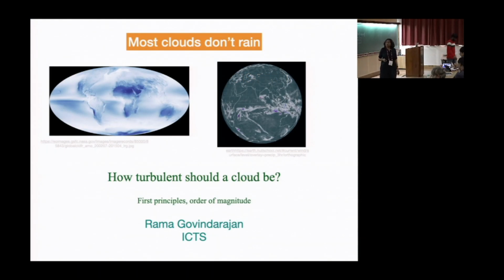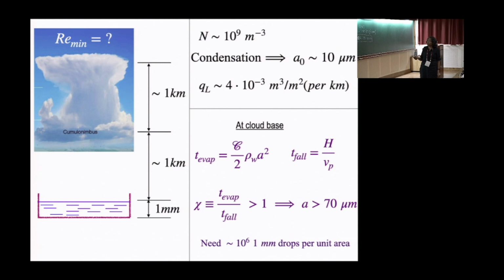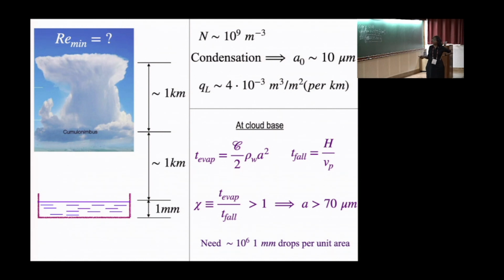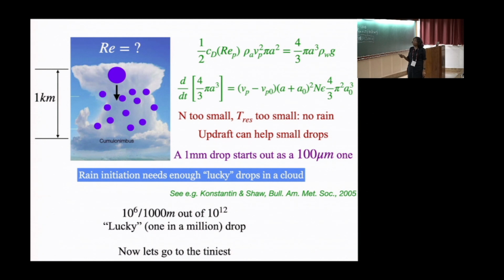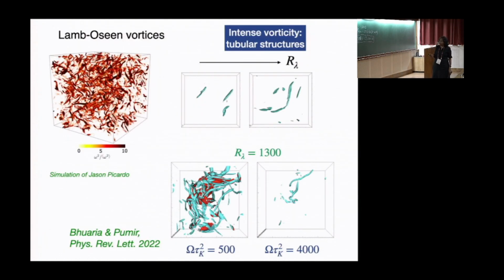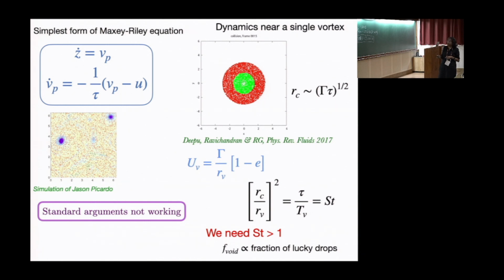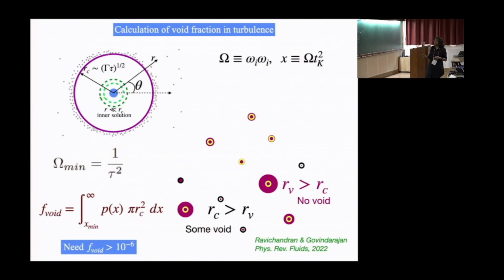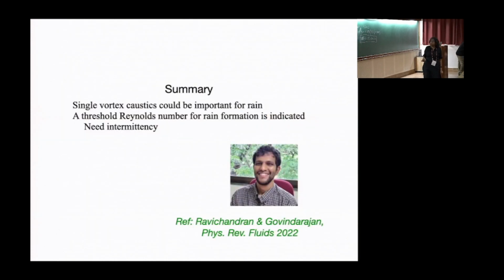How Turbulent Should a Cloud Be? by Rama Govindarajan